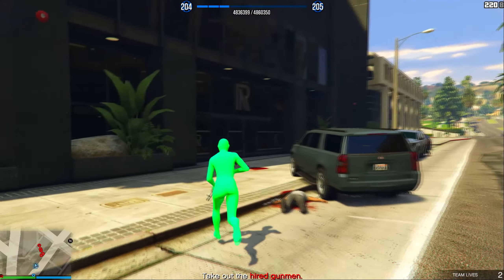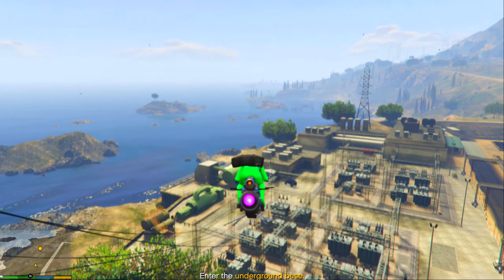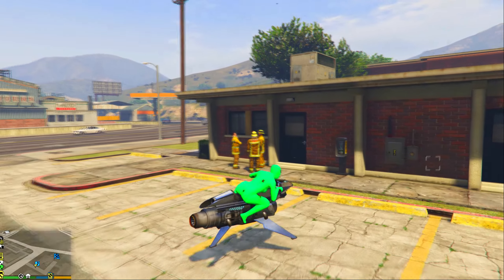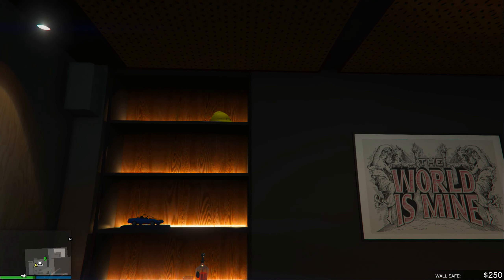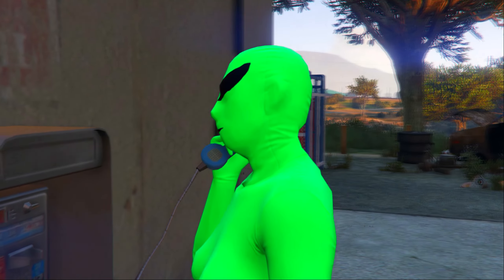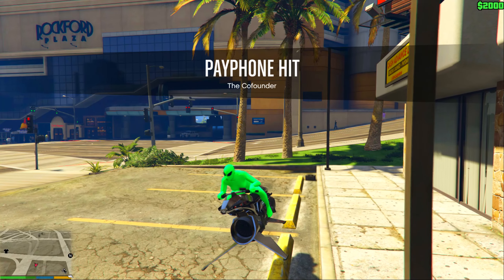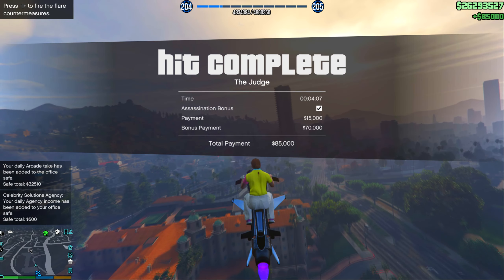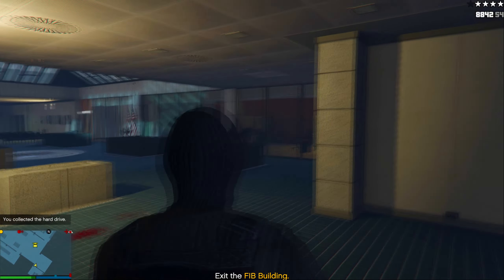How to get Money in GTA 5 online right now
A money guide on how to make a lot of money in GTA online solo

In this GTA 5 video, I will be showing you a Step by Step solo money guide on how to be rich in GTA Online solo.